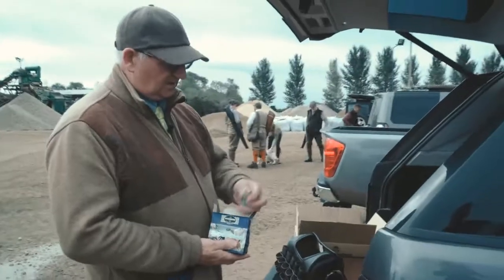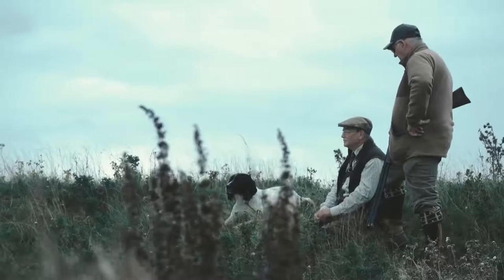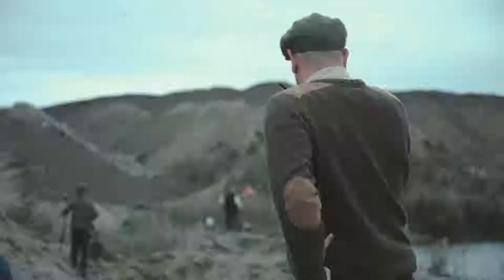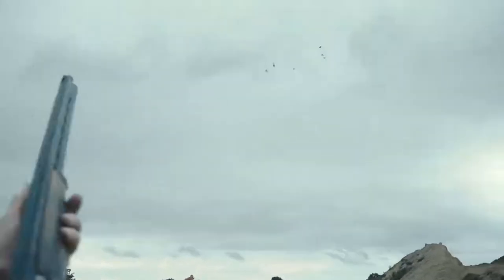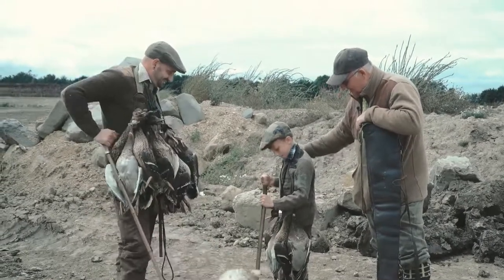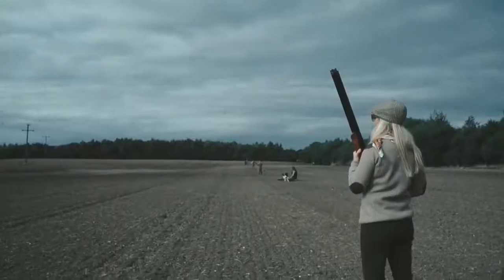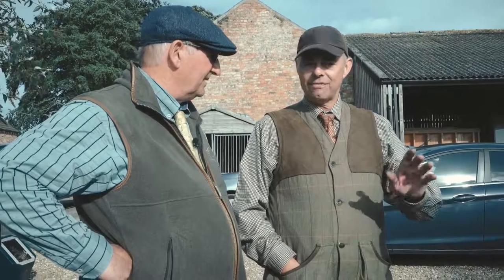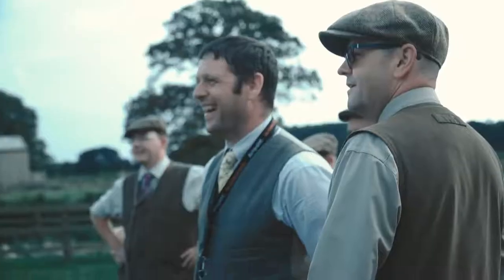Let's Go To The Local Duck Shoot Brandesburton